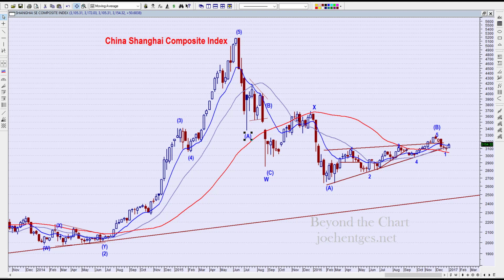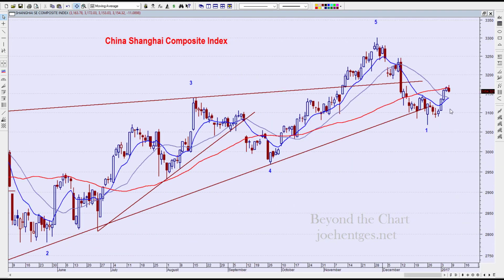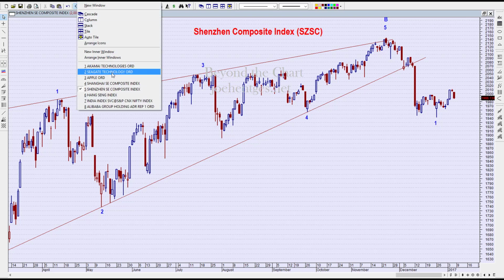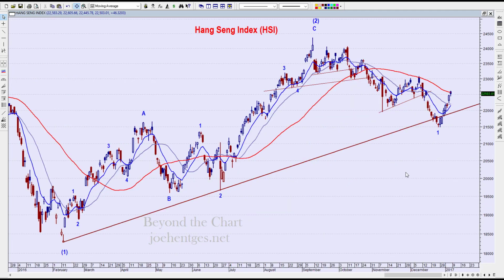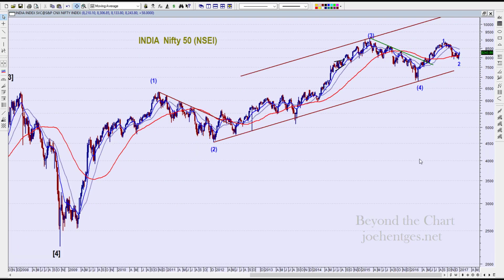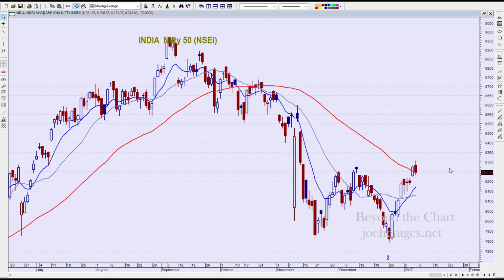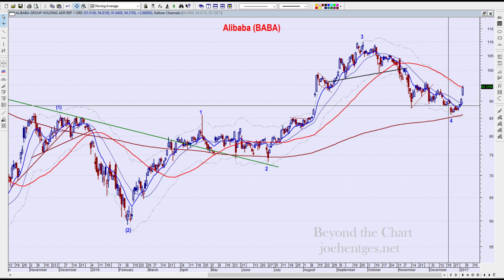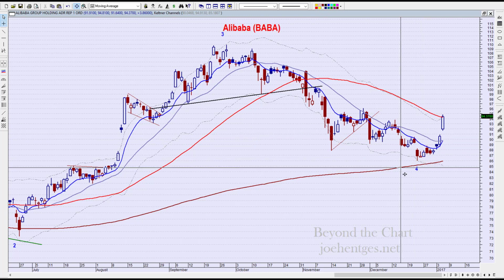Asia Update plus Alibaba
Asia Update

In this Asia Update video I look at China, both the Shanghai Composite and Hong Kong's Hang Seng Index and India's Nifty 50.
I then review Alibaba (BABA)

How to Profit with Puts

Transform Your Trading Now!!